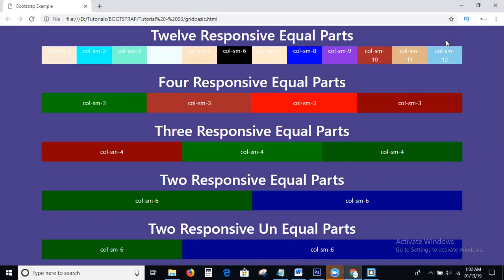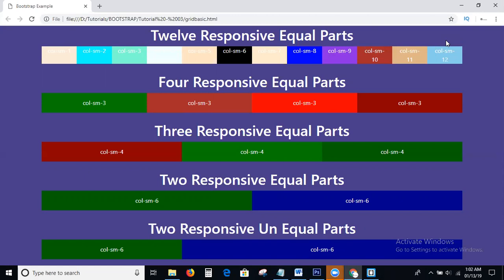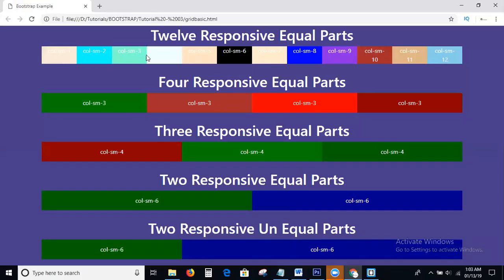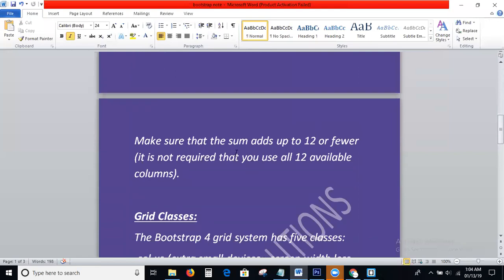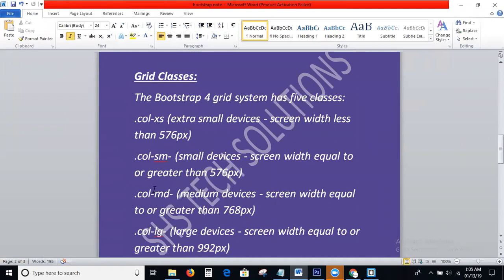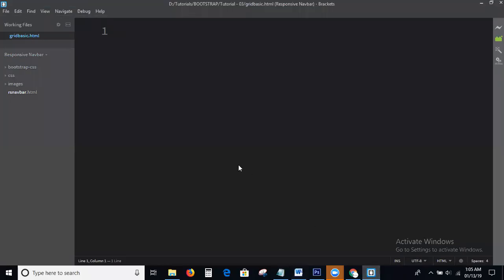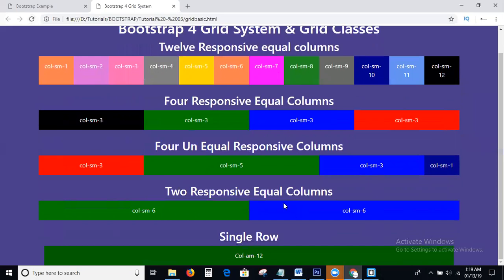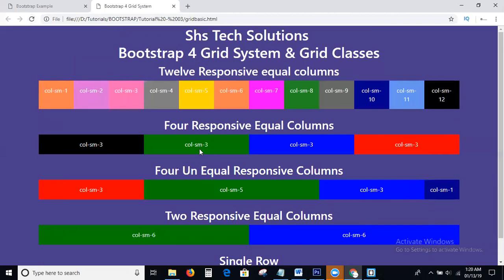Bootstrap 4 Tutorials - 03 | Bootstrap 4 Grid System | Bootstrap 4 Grid Classes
Hi viewers today in this tutorial we discuss on the topic is:
Bootstrap 4 Grid System & Bootstrap 4 Grid Classes
Bootstrap's grid system is built with flexbox and allows up to 12 columns across the page.

If you do not want to use all 12 columns individually, you can group the columns together to create wider columns:
The grid system is responsive, and the columns will re-arrange automatically depending on the screen size.

Make sure that the sum adds up to 12 or fewer (it is not required that you use all 12 available columns).

Grid Classes
The Bootstrap 4 grid system has five classes:

.col- (extra small devices - screen width less than 576px)
.col-sm- (small devices - screen width equal to or greater than 576px)
.col-md- (medium devices - screen width equal to or greater than 768px)
.col-lg- (large devices - screen width equal to or greater than 992px)
.col-xl- (xlarge devices - screen width equal to or greater than 1200px)
The classes above can be combined to create more dynamic and flexible layouts.